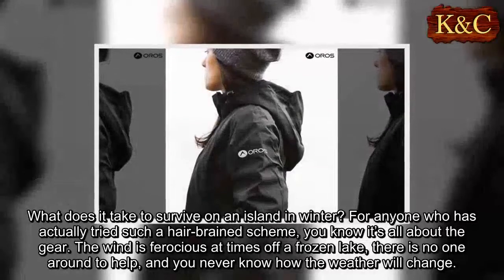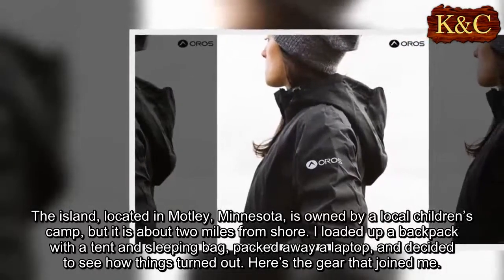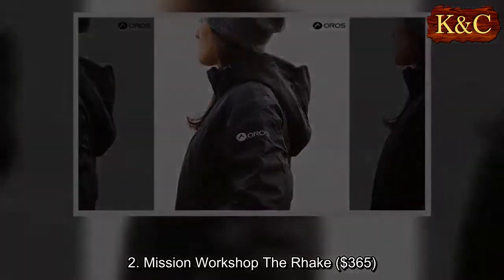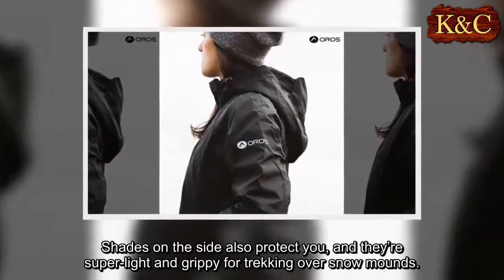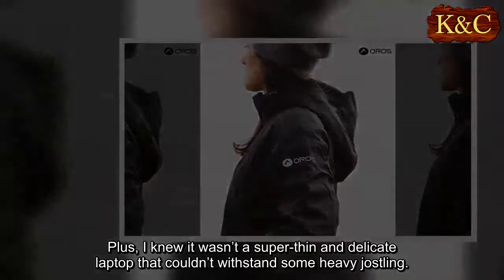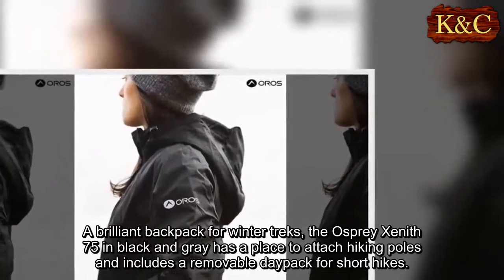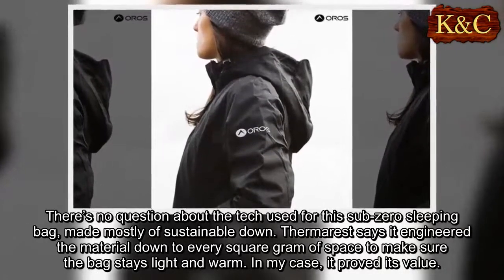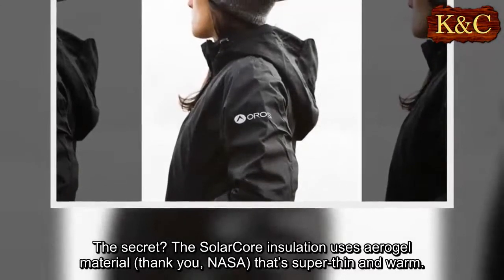8 top tech products for serious winter camping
What does it take to survive on an island in winter? For anyone who has actually tried such a hair-brained scheme, you know it’s all about the gear. The wind is ferocious at times off a frozen lake, there is no one around to help, and you never know how the weather will change.
In mid-January, I decided to test out some gear including a laptop, a laptop charger, a lamp that has a USB port for my iPhone X, and several products designed to keep me warm and safe. The island, located in Motley, Minnesota, is owned by a local children’s camp, but it is about two miles from shore. I loaded up a backpack with a tent and sleeping bag, packed away a laptop, and decided to see how things turned out. Here’s the gear that joined me.
1. Mophie Powerstation AC ($200)
This handy power-pack can charge a laptop like my Apple MacBook for an extra 15 hours of usage. It has a a 22,000 mAh battery, charge ports for connecting standard USB and USB-C cables, and a normal outlet you can use for lanterns inside the tent.
2. Mission Workshop The Rhake ($365)
How to keep the laptop warm and dry? I used this small backpack, which is weatherproof and has a large 22-liter interior padded compartment. The larger zipper pouches on the outside worked great for cables and my phone; inside, I stashed clothes and other essentials.
3. Vuarnet Ice Sunglasses ($290)
I had to be careful about direct sunlight. In a stark winter vista, your eyes will be even more exposed to glare. The Vuarnet Ice sunglasses worked perfectly on the island. Shades on the side also protect you, and they’re super-light and grippy for trekking over snow mounds.
ARTIFICIAL INTELLIGENCE CAN READ! TECH FIRMS RACE TO SMARTEN UP THINKING MACHINES
4. Microsoft Surface Book 2 ($1,500)
I was heading to the island to write, and this was my daily machine. Mainly, it’s fast, has discrete NVIDIA graphics to soup up any photo-editing, and lasts all day easily without charging. Plus, I knew it wasn’t a super-thin and delicate laptop that couldn’t withstand some heavy jostling.
5. Uco Gear Sitka Tabletop Lantern ($90)
When it gets dark on an island, the darkness feels foreboding since no one else is around. This lantern extends to 26-inches to cast a wide glow. There’s a USB charger for your phone, so I used one in the tent to keep my iPhone X topped off to a full charge.
6. Osprey Xenith 75 Backpack ($350)
A brilliant backpack for winter treks, the Osprey Xenith 75 in black and gray has a place to attach hiking poles and includes a removable daypack for short hikes. At the bottom, I stuffed in my sleeping bag. All of my pots and pans fit nicely in the 75-liter main compartment.
7. Thermarest Oberon 0 Sleeping Bag ($480)
There’s no question about the tech used for this sub-zero sleeping bag, made mostly of sustainable down. Thermarest says it engineered the material down to every square gram of space to make sure the bag stays light and warm. In my case, it proved its value.
SMART VENDING MACHINES COULD CHANGE E-COMMERCE AS WE KNOW IT
8. Oros Orion Series Men's Parka ($299)
Called “the warmest jacket on earth” for a reason, the Orion Series Men's Parka is strangely thin and light, yet blocks the cold air in a way that keeps you warm and toasty. The secret? The SolarCore insulation uses aerogel material (thank you, NASA) that’s super-thin and warm.